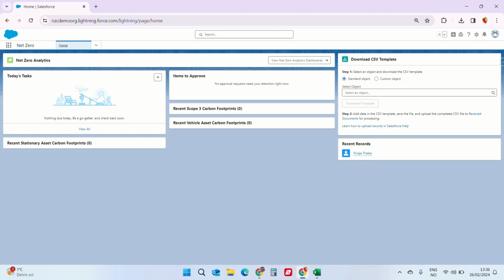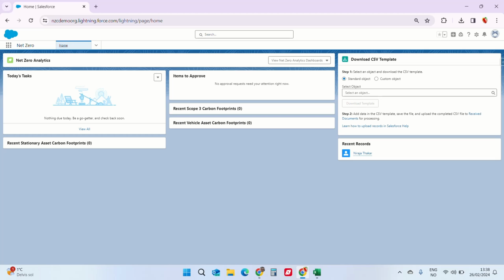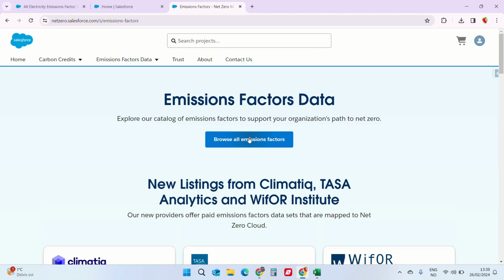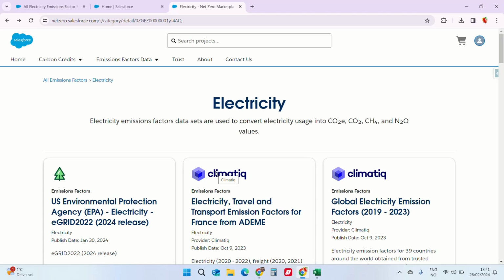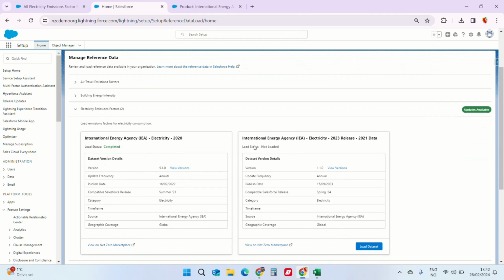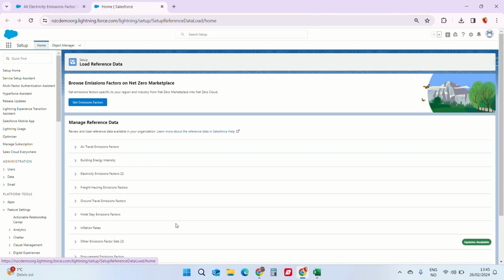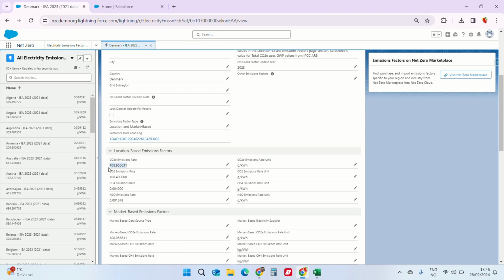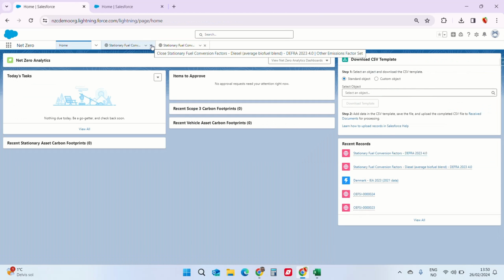How to load reference data sets in Net Zero Cloud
Want to know about How to load reference data sets in Net Zero Cloud? This video will teach you everything you need to know!   I explain how to load the emissions factors reference data sets into Salesforce Net Zero Cloud. I demonstrate by loading the electricity and other emissions factors in the org.

Timestamps:
00:00 Intro
00:16 What are emissions factors?
01:34 Load reference data in the org
05:00 Other emissions factor sets
08:15 Outro